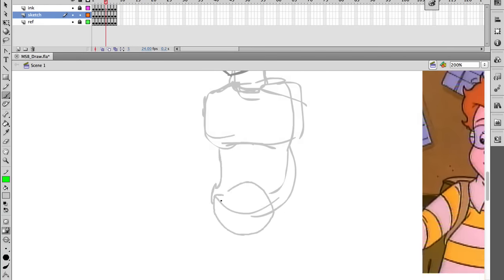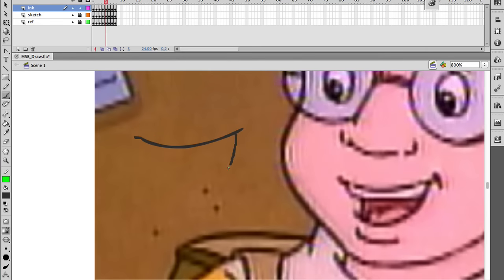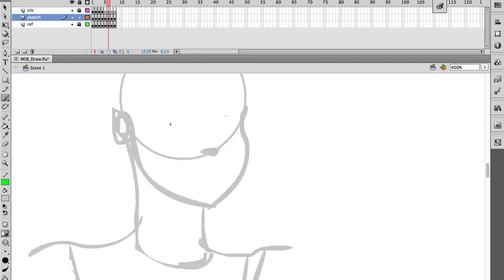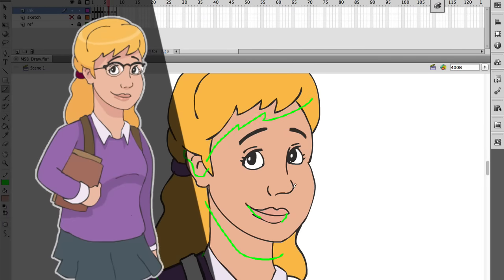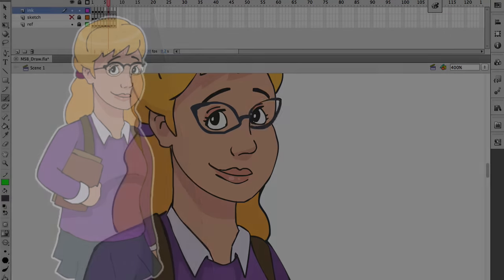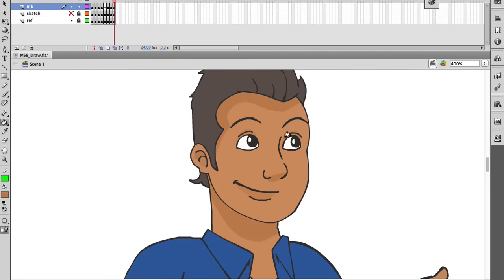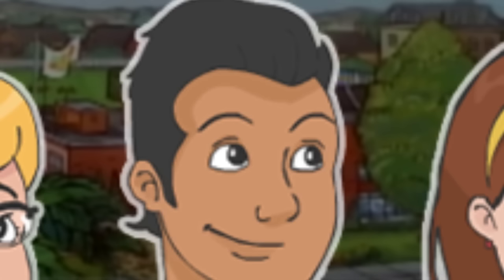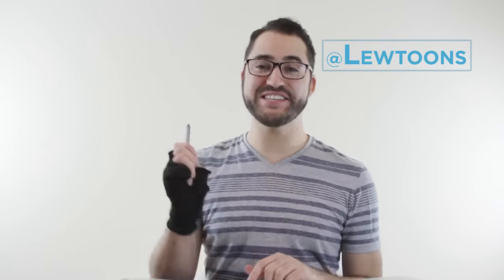Drawing The Magic School Bus Kids 10 YEARS LATER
What '10 yrs later' video do you want to see next? Let me know on Twitter